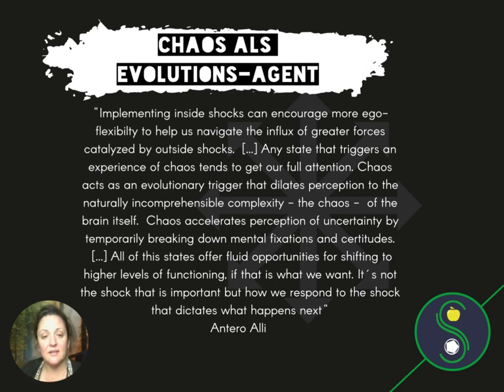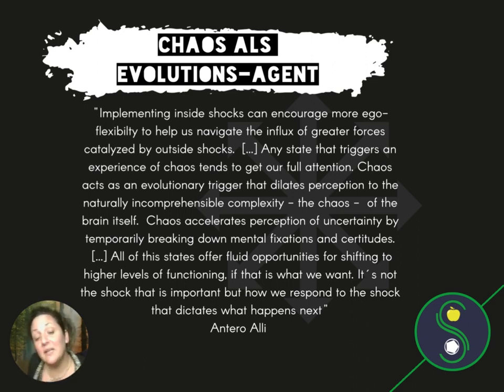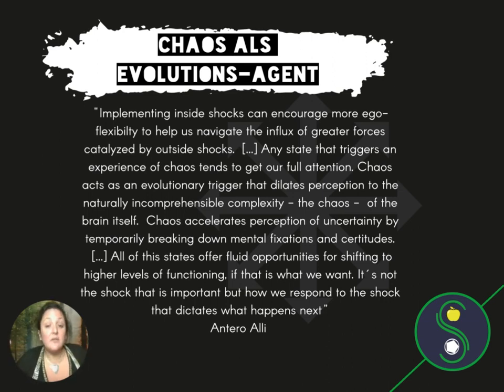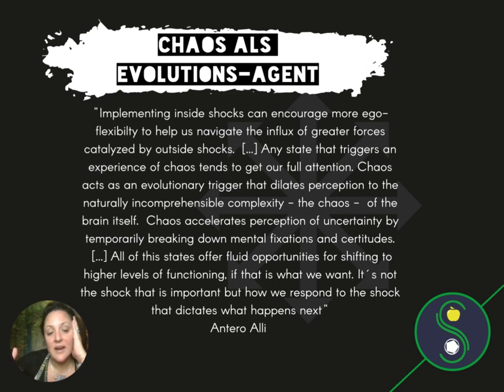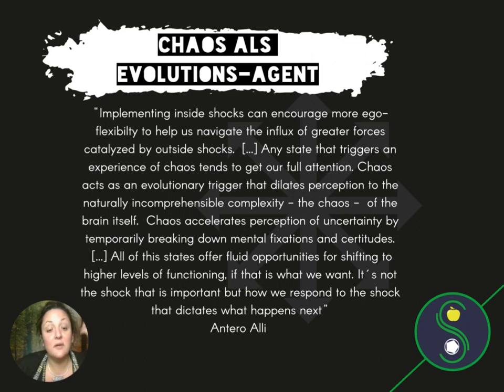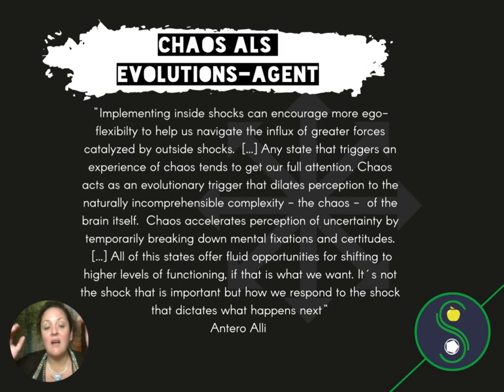BC-4-EN: The Balance to Surf Chaos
In this video I introduce to the concept of Shocks and Anchors introduced to this model by Antero Alli and how to use that as a guiding tool for "Balanced Psychonautics".